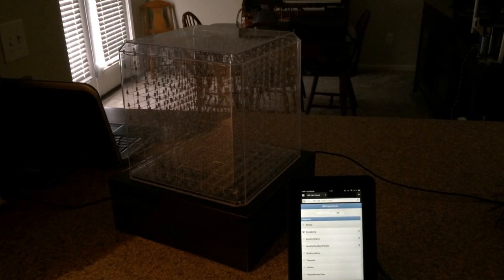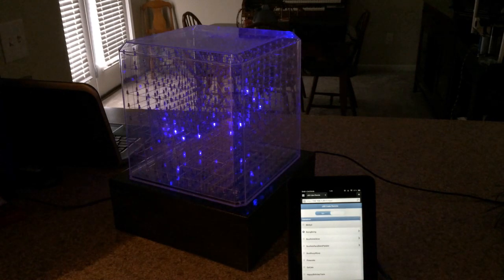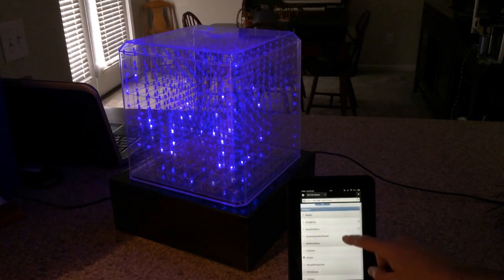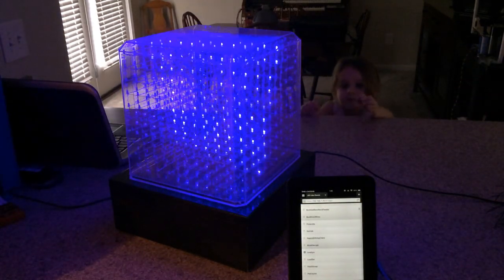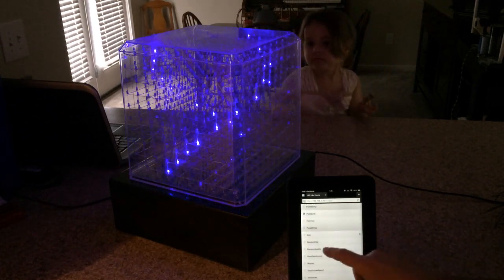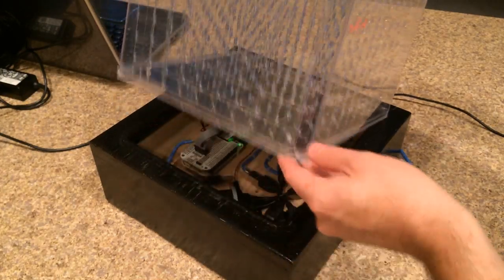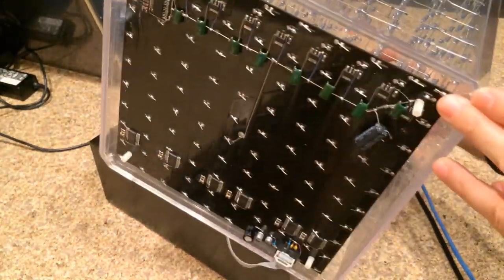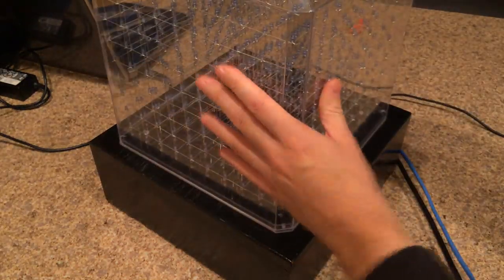BeagleBone LED Cube Project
25W power supply, 1000 blue LEDs, BeagleBone single board computer, PRU application with a custom LED driver board, web application front end written in Mono C#.NET, Angstrom Linux OS